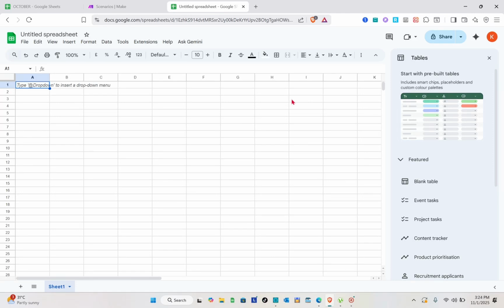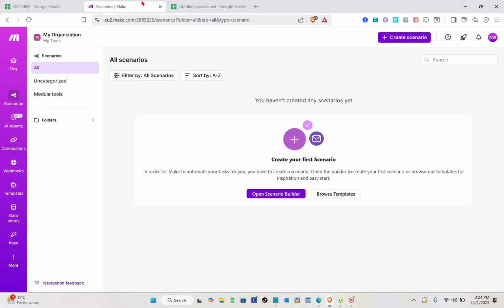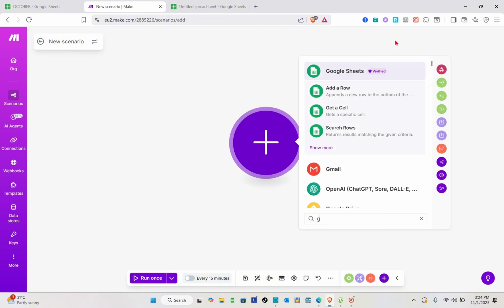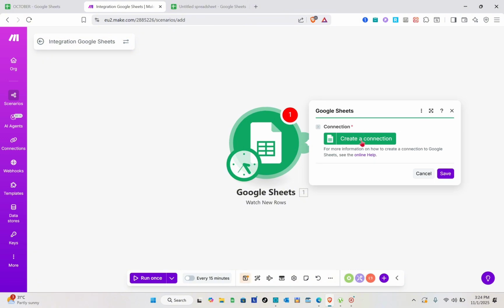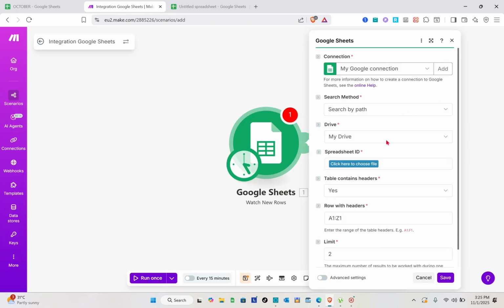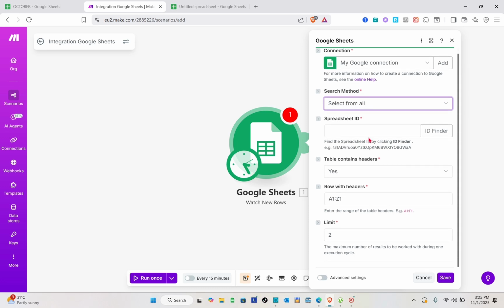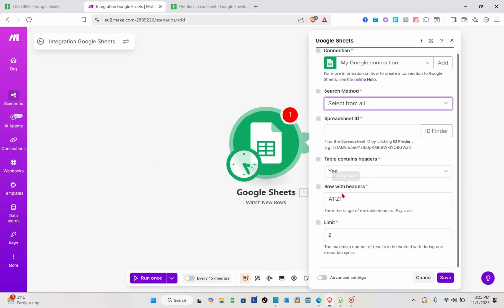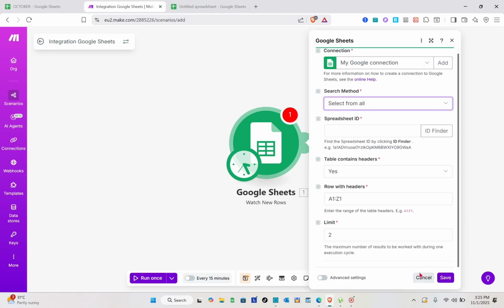How To Connect Make.com To Google Sheet (Best Method)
Unlock the power of automation by connecting Make.com to Google Sheets! In this comprehensive tutorial, we'll show you the absolute best method to seamlessly integrate Make.com with your Google Sheet. Learn how to automate data transfer, streamline workflows, and boost your productivity without writing a single line of code. Whether you're a business owner, a marketer, or just looking to simplify your daily tasks, this step-by-step guide will transform the way you manage your data. Stop wasting time on manual entries and start automating with Make.com and Google Sheets today!